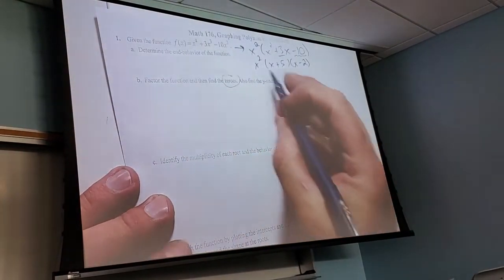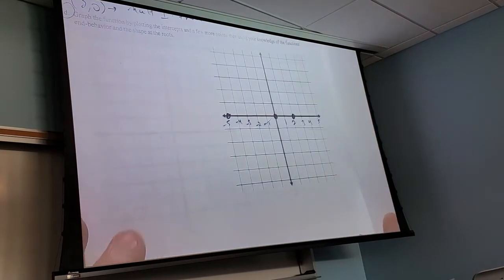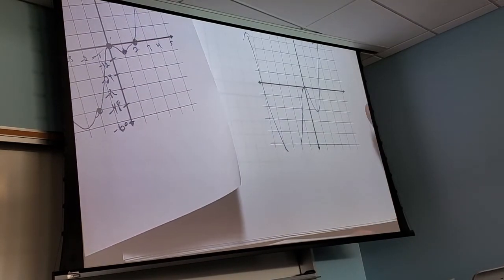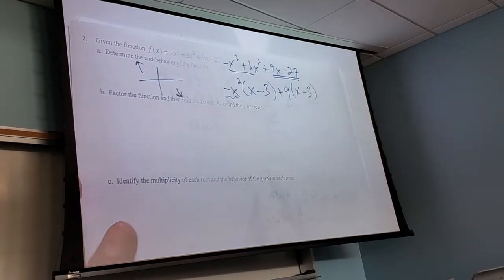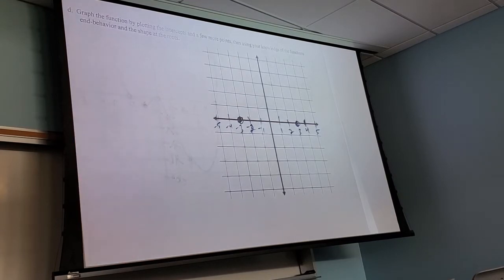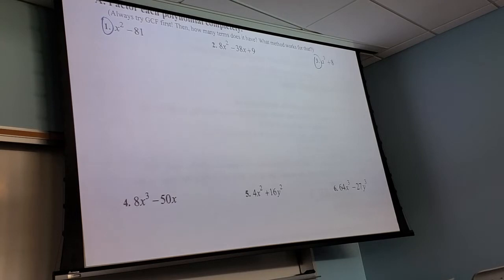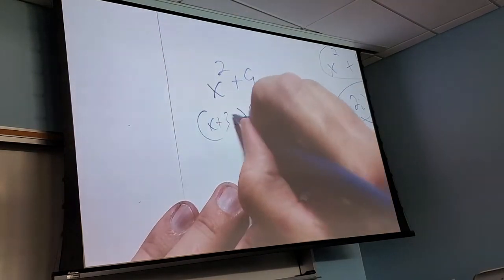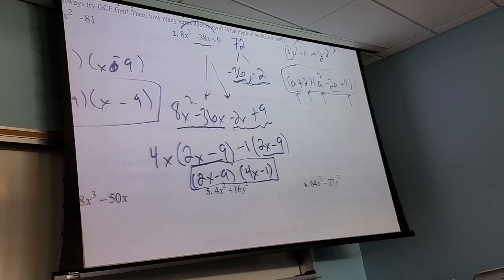Math 176, Sept 20 Lecture, part 2